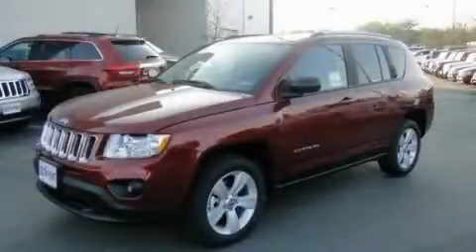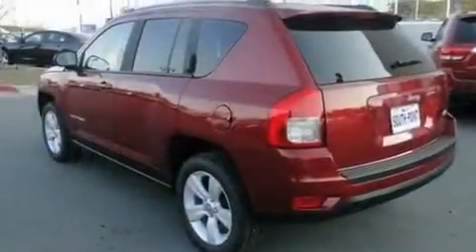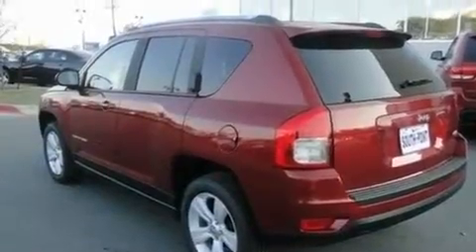2011 Jeep Compass Austin TX 78745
Year : 2011
 Make : Jeep
 Model : Compass
 Engine : 2.0L DOHC 16V I4 dual-VVT engine
 Trans . : Automatic
 Exterior : Red

 Stock : 176693

 5210 South I H 35